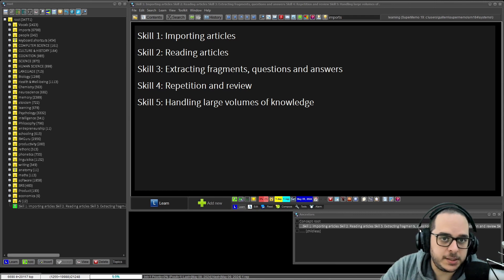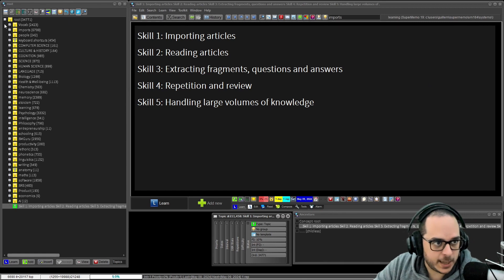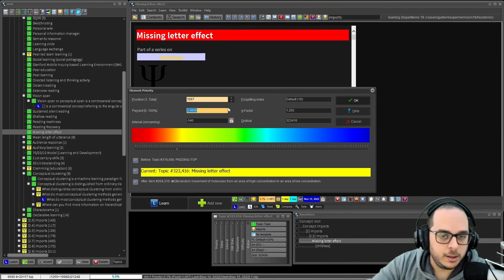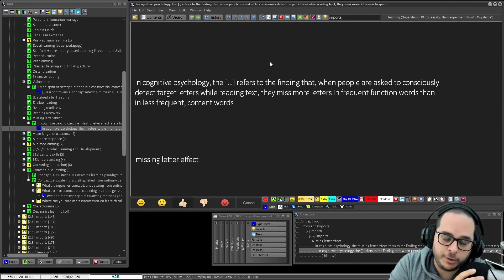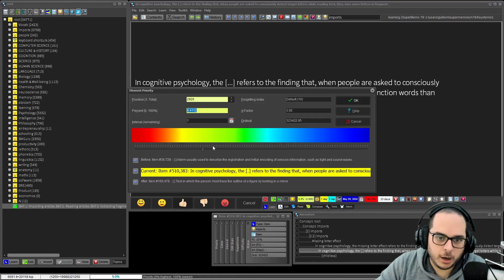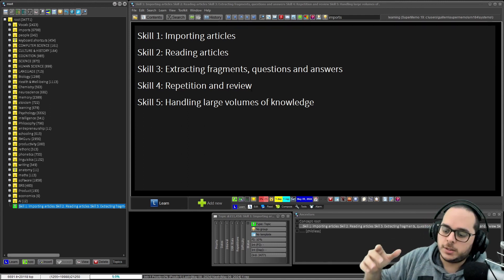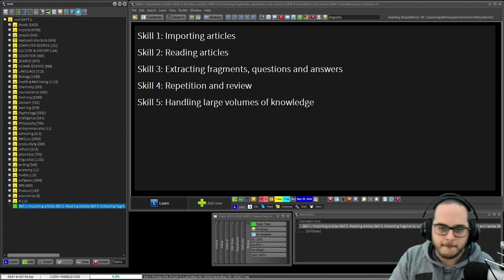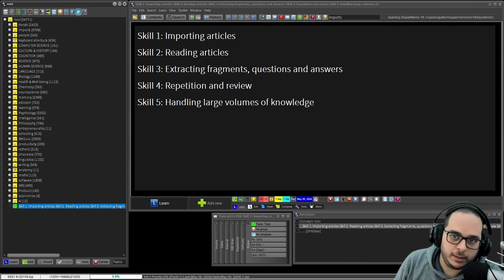Start Incremental Reading Today: Learn the 5 Fundamental Skills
Join me as I break down the complexities of Incremental Reading into five simple, essential skills. Whether you're a beginner or just looking for a refresher, this video is your shortcut to mastering this powerful learning method. From importing articles to managing your knowledge, learn how to navigate Incremental Reading effectively with practical examples and tips. Perfect for those new to Supermemo or anyone struggling with the official manuals. Dive in and boost your learning efficiency today!

CHAPTERS
0:00 Intro
0:39 skill 1
1:59 skill 2
4:54 skill 3
7:37 skill 4
12:10 skill 5
14:45 insights
15:41 IR in SM